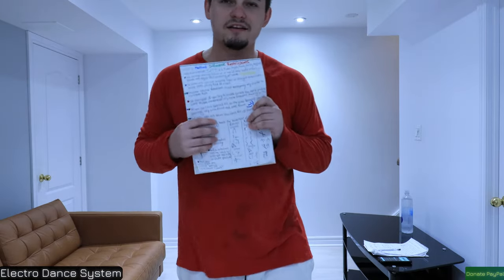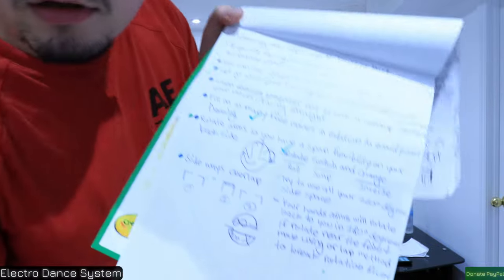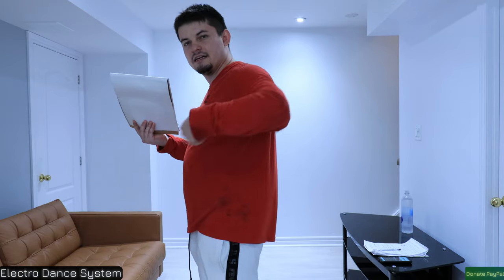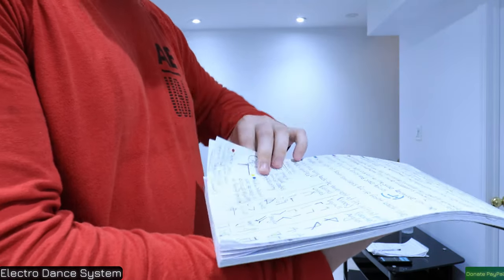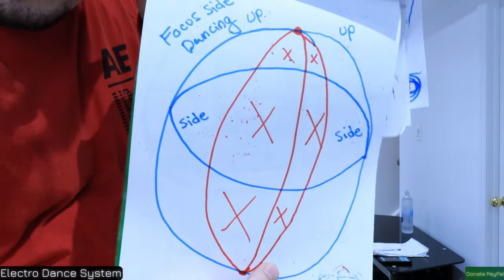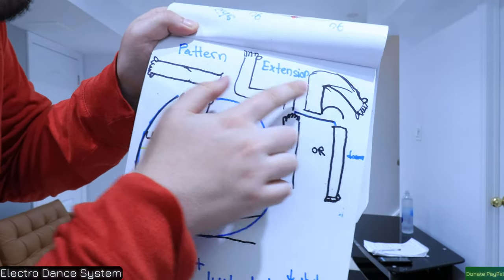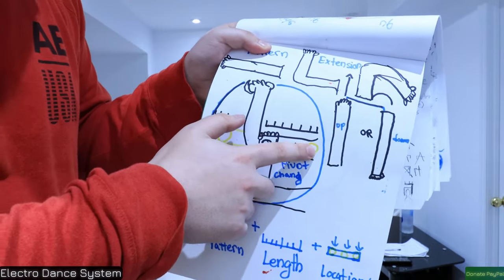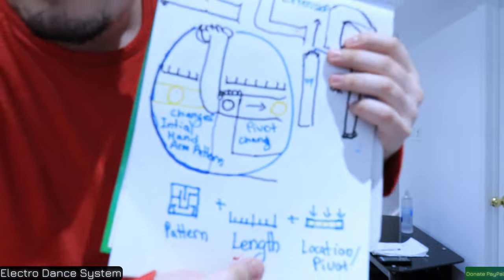Electro Dance System